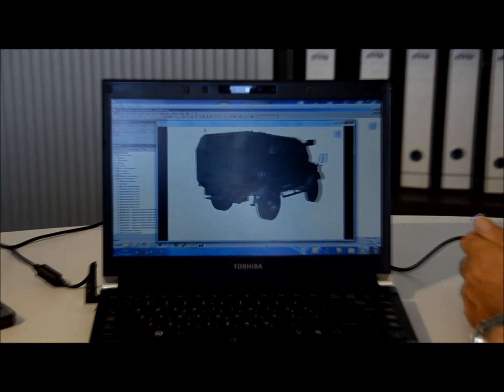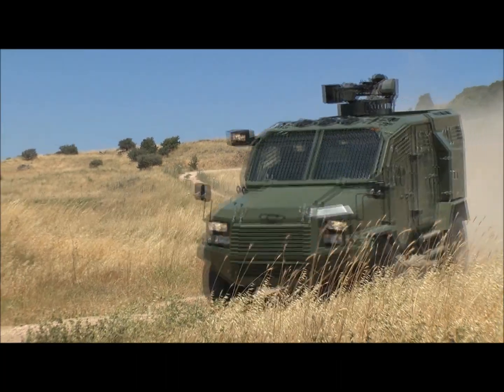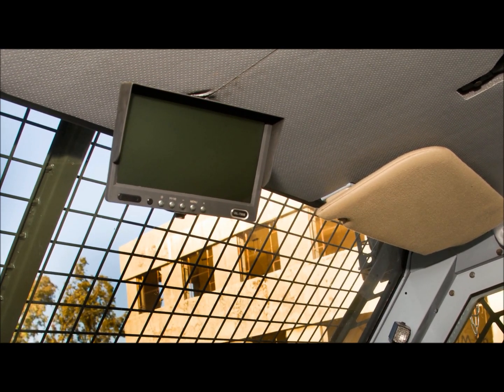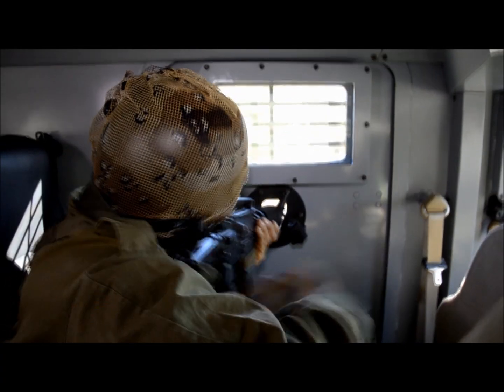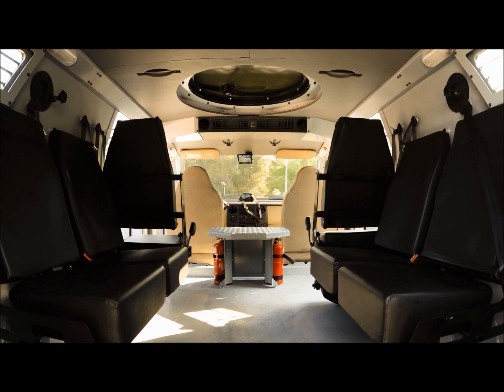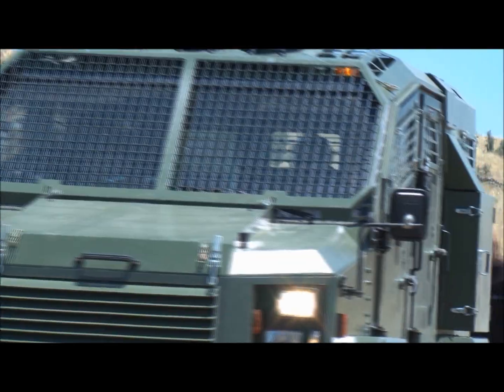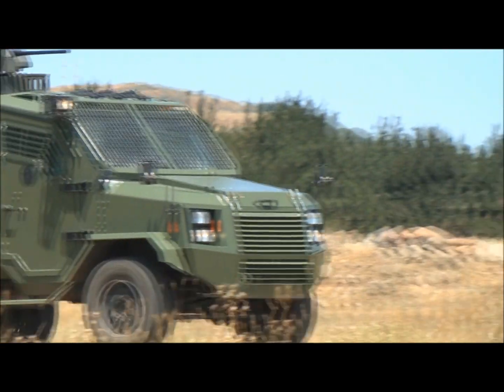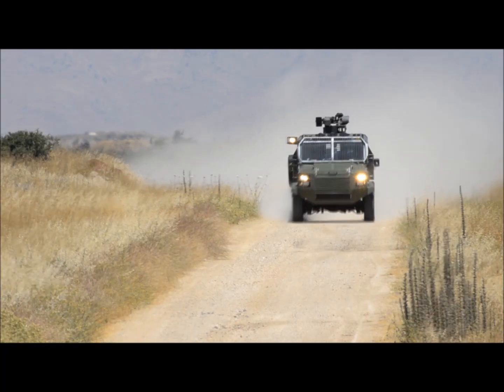Thunder from Gaia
A Profile of the Thunder, The innovative Armored Personal Carrier (APC) from Gaia Automotive Industries.